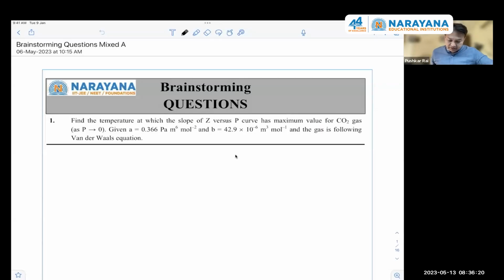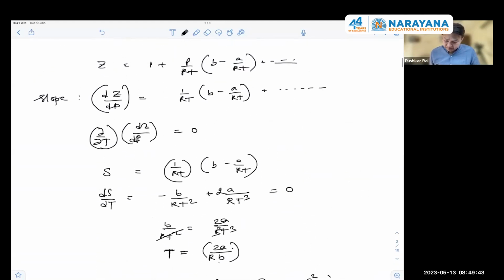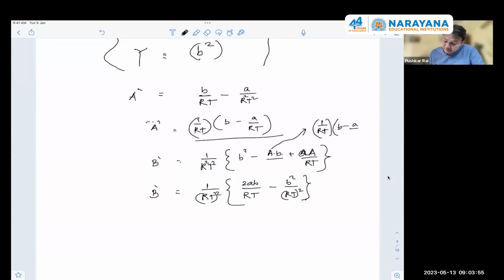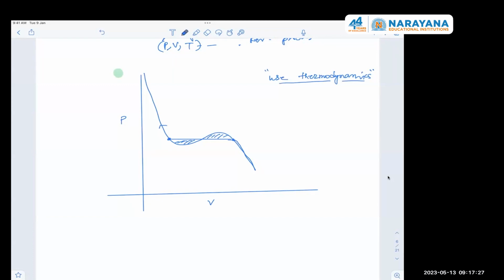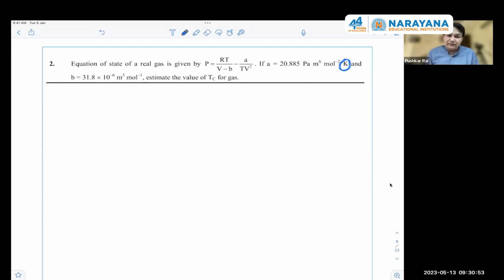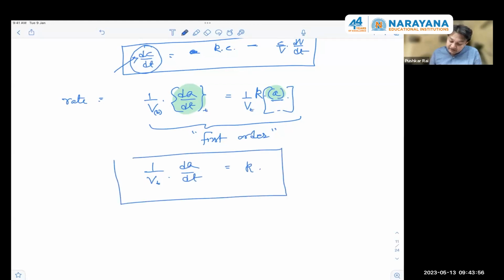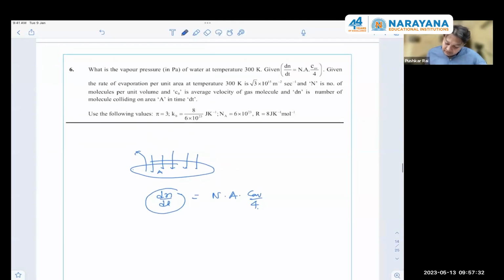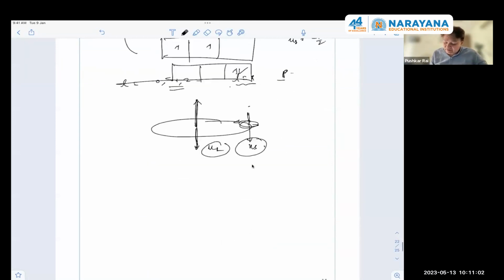JEE Advanced Physics Class (for Toppers Only)